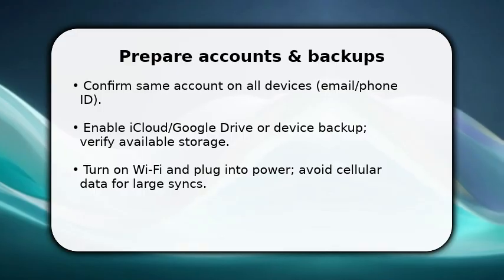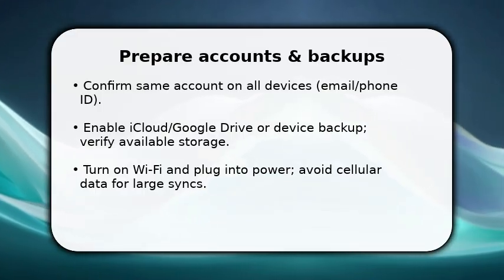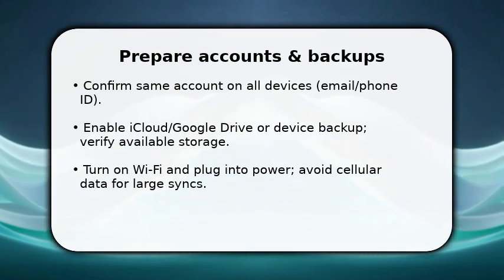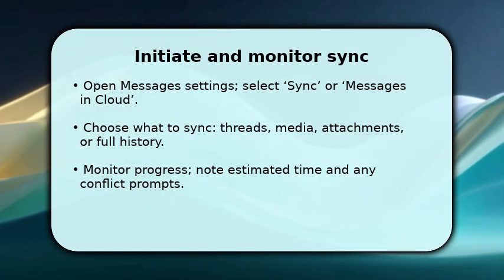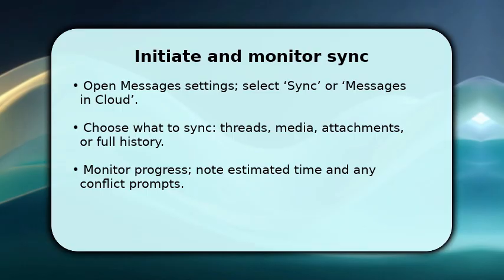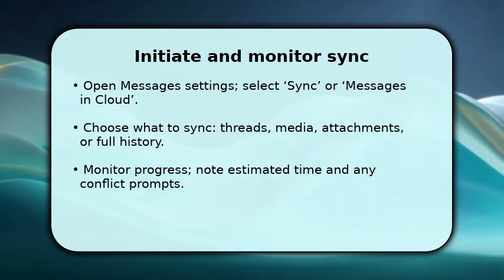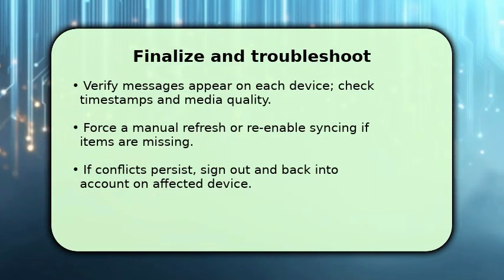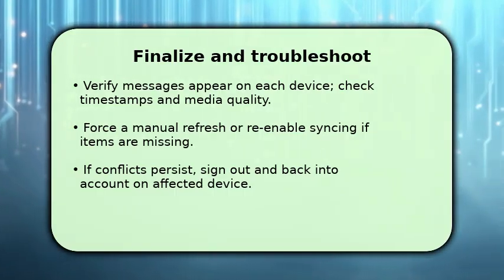How to Sync Your Messages - Step by Step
Learn the essential steps to sync your messages across devices seamlessly. This video guide takes you through setting up various messaging platforms, ensuring that all of your contacts and conversations are accessible wherever you go with just a few simple clicks.

syncing messages, cross-device accessibility, messaging platform setup, contact synchronization, conversation continuity